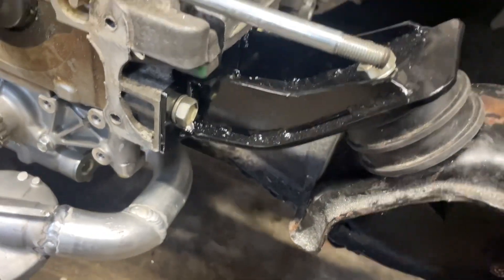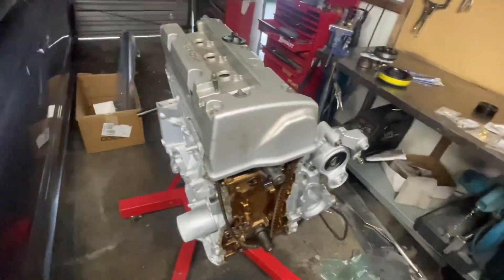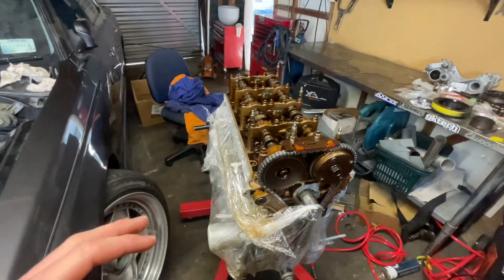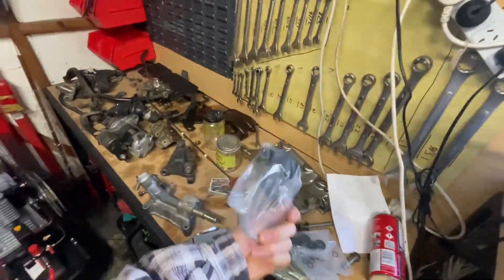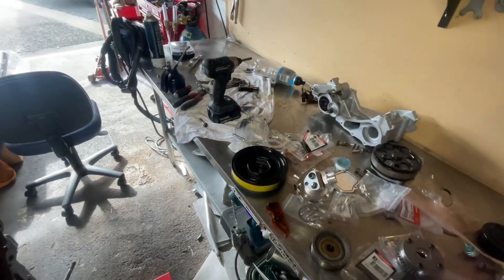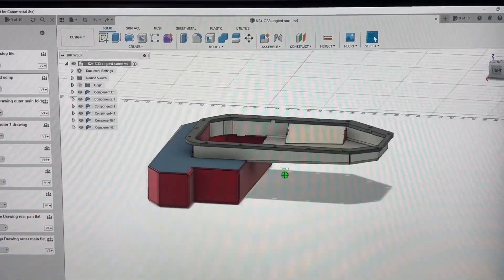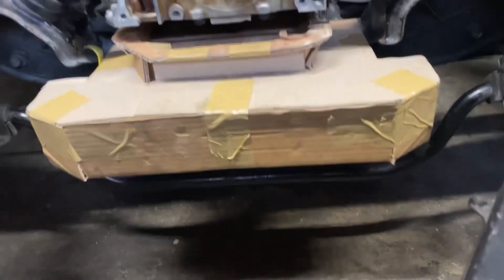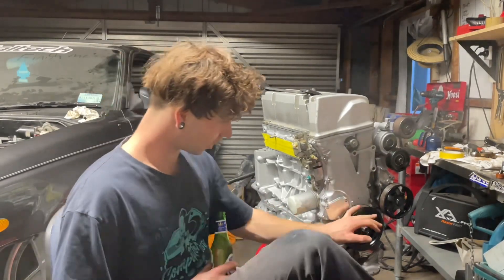K24 C33 build: Long block freshen up, designing a new sump on CAD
Trials and tribulations of fiddling with cars. Long block gets the treatment and we make good progress on a v2 oil pan.